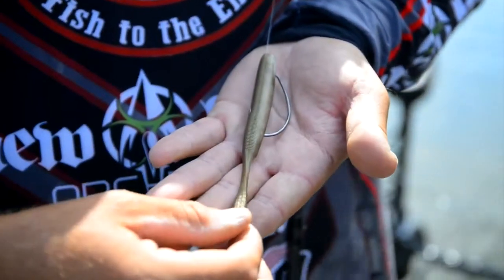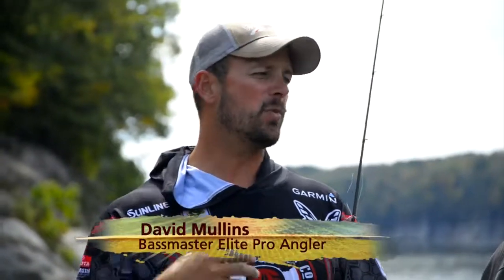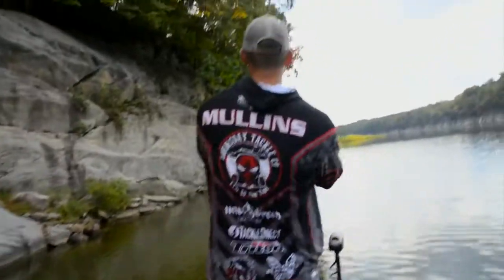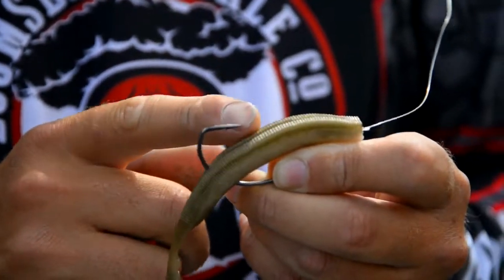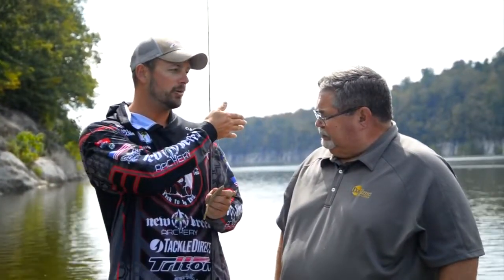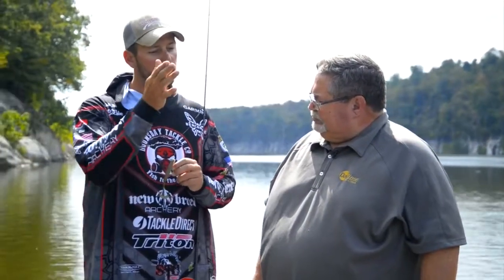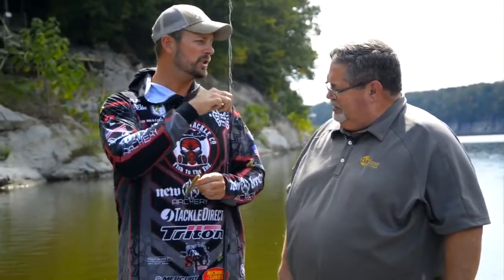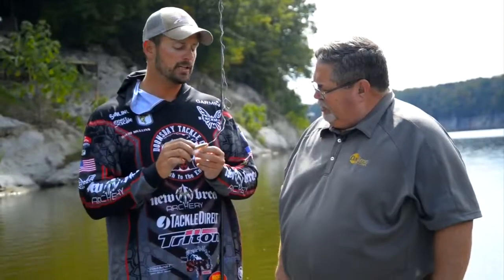Fishing Tips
Chris heads out to Boone Lake to talk to David Mullins to get some fishing tips for the fall.